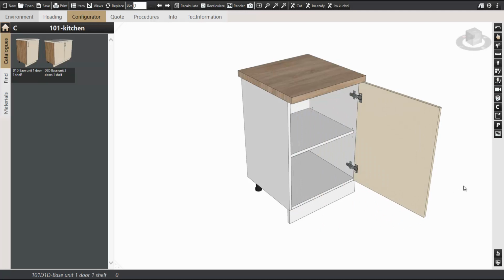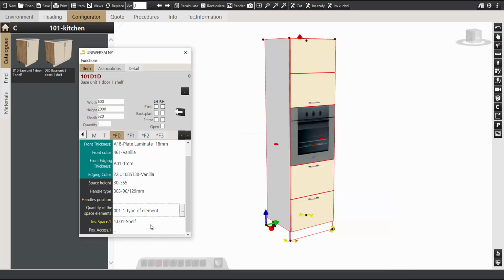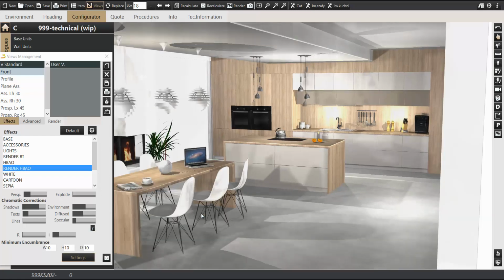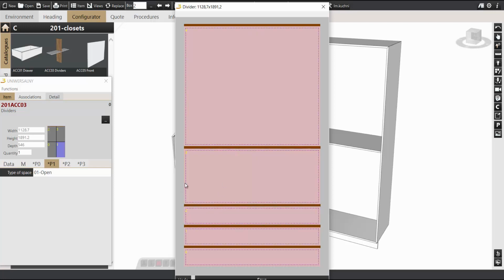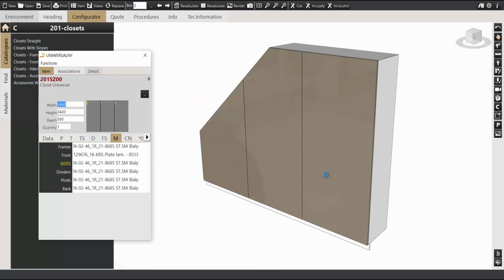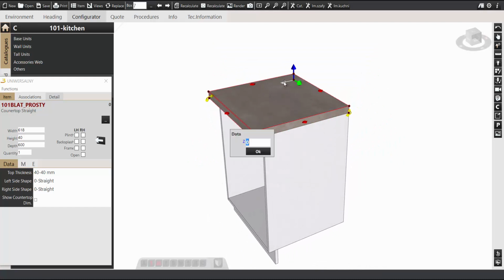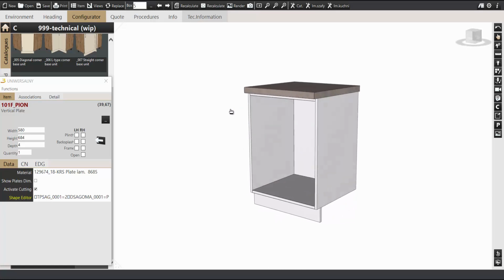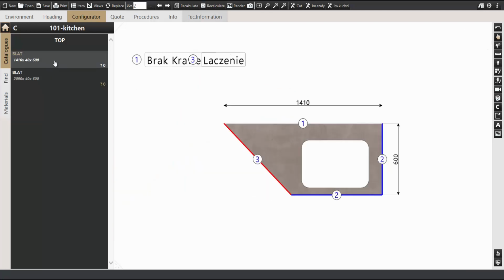3cad evolution overview